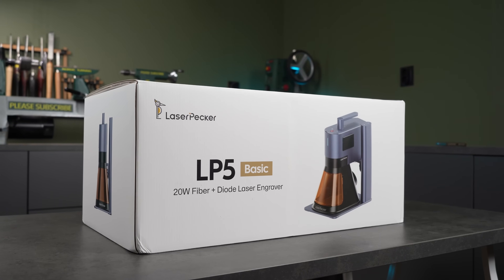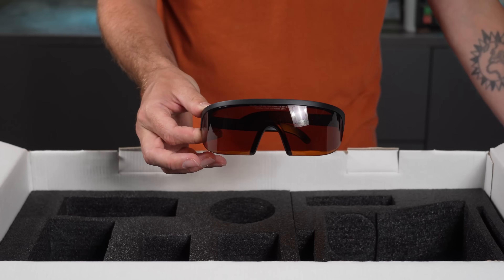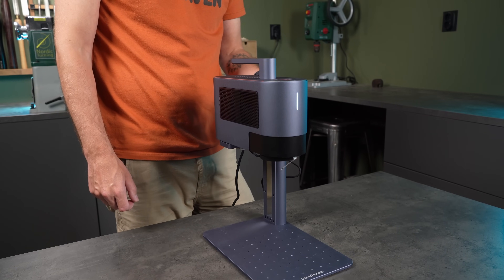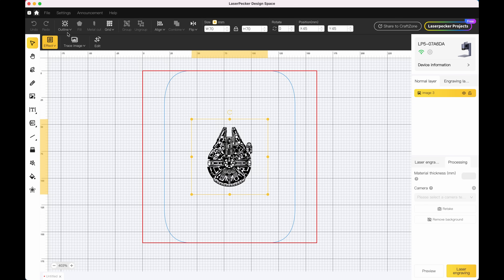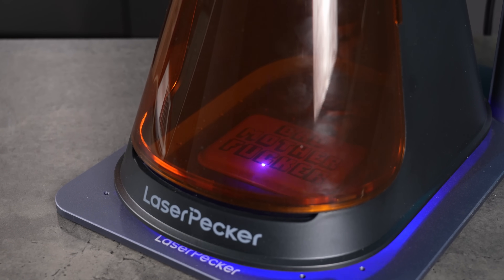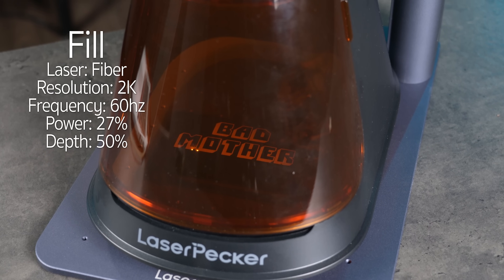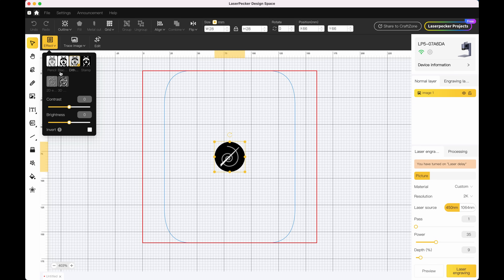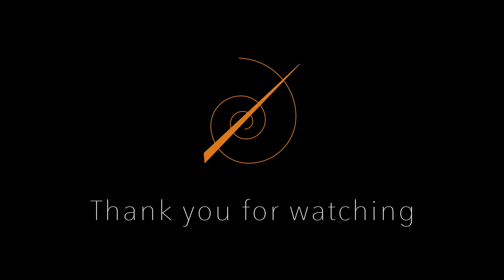Best Desktop Laser of 2025? LaserPecker LP5 Review & Tests + Depth Map in Photoshop for Logos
The LaserPecker LP5 is a serious upgrade from the LP4 and possibly the best laser of 2025 — combining a 20W diode laser and a 20W fiber laser in one desktop laser unit.

In this video, I unbox the LP5, walk through the setup, and test it to engrave and cut on wood, leather, aluminum and brass. I also try something more practical — using the fiber laser to engrave a brass stamp for branding woodturning projects. A cool laser project with a machine that might surprise you! I also make a depth map in photoshop.

All test settings are shown on screen, and I’ll link both the machine and the materials below. Some of the designs are my own, and some are from Etsy (a few dollars and absolutely worth it).

Chapters below for easy navigation!

Chapters:

00:00 - Intro & why the LP5 stands out
00:34 - Unboxing: What’s in the box
02:26 - Assembly & setup tips
02:53 - Connecting the LP5
04:09 - Materials in the included pack
04:38 - Wood engraving & cutting tests
05:39 - Leather engraving & cutting tests
07:02 - Fiber laser intro & LP4 comparison
07:28 - Painted aluminum engraving test
08:32 - Creating a depth map in Photoshop
09:40 - 3D engraving process explained
09:57 - Brass branding iron test
10:18 - Final thoughts & verdict